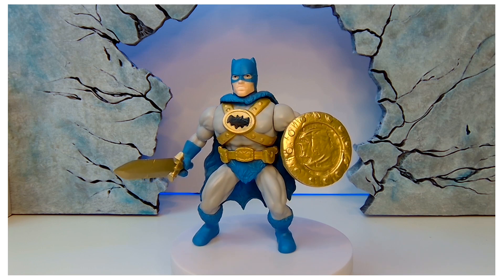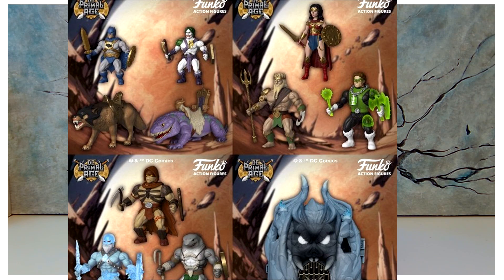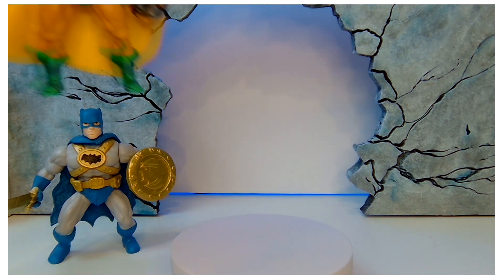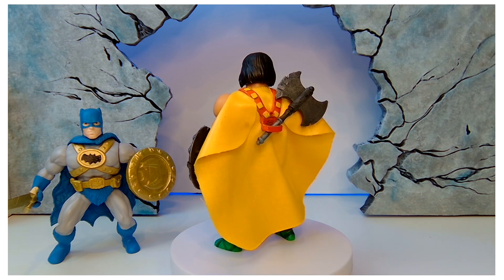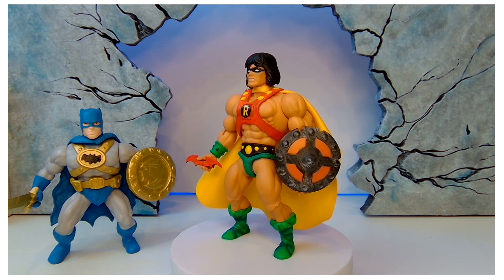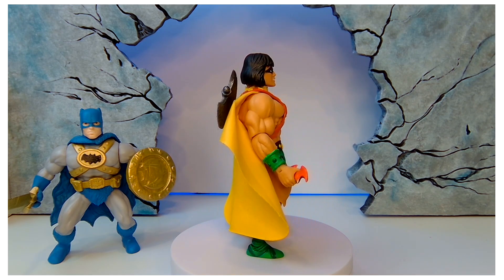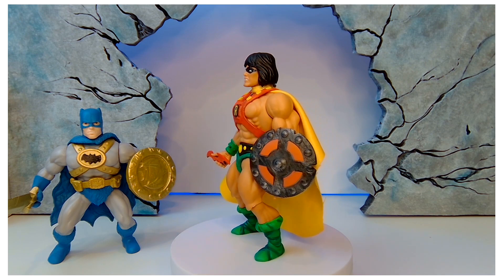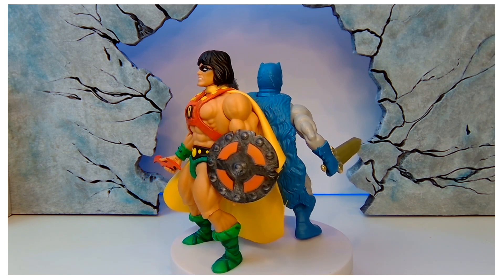Masters of the Universe meets DC Custom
Masters of the Universe meets DC Custom. he-man origins, turns into the boy wonder.